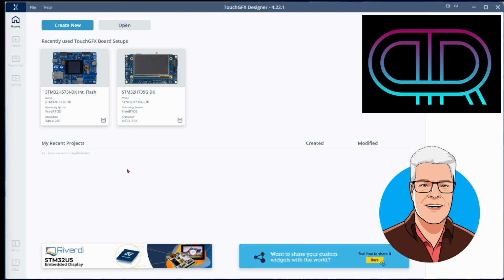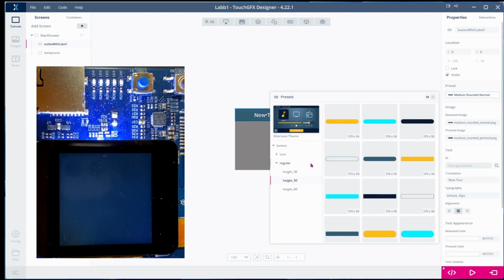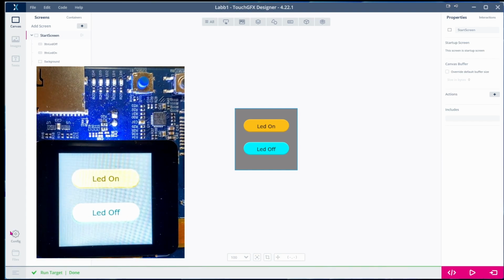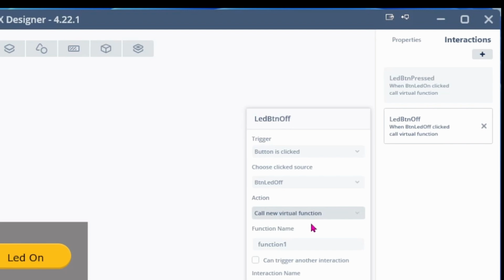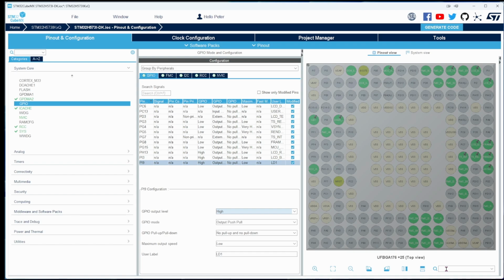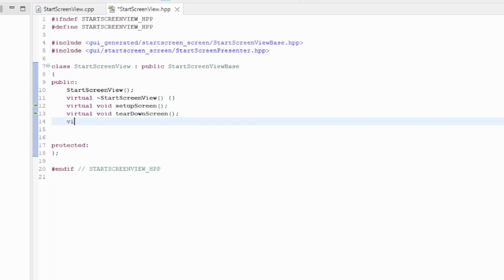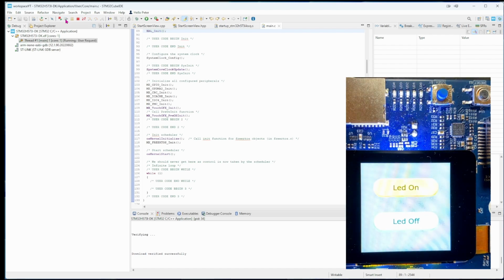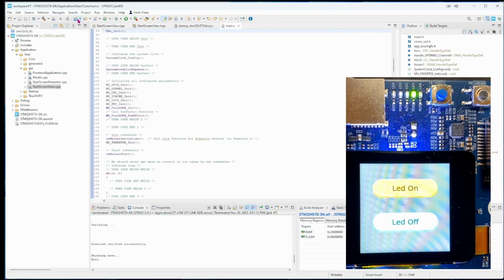Mastering LED Control with the TouchGfx :Step-by-Step Guide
This first TouchGFX video i show how to create a basic screen in TouchGFX designer and then add functions in STM32CubeIDE to control a Led from Touch on TFT LCD.